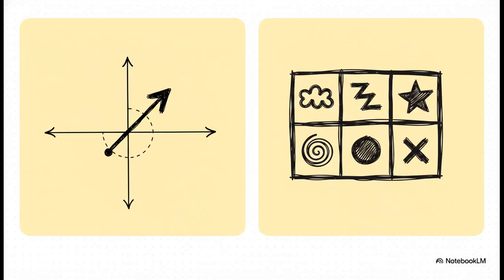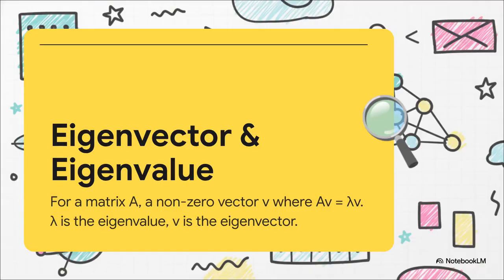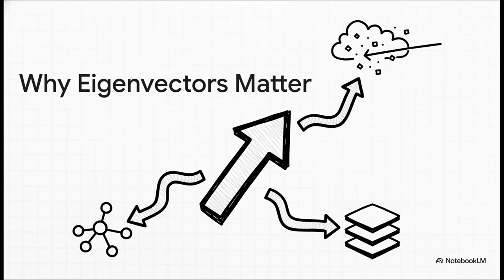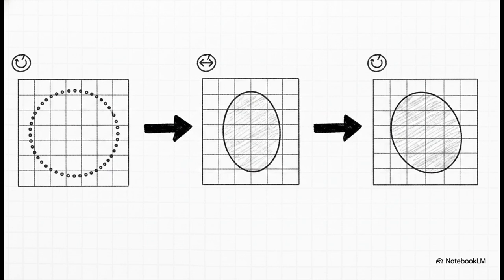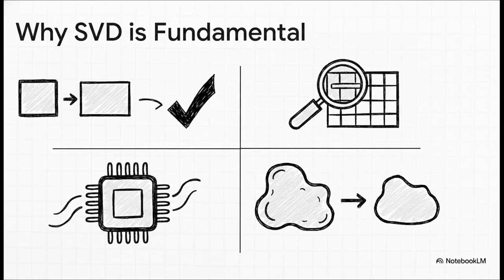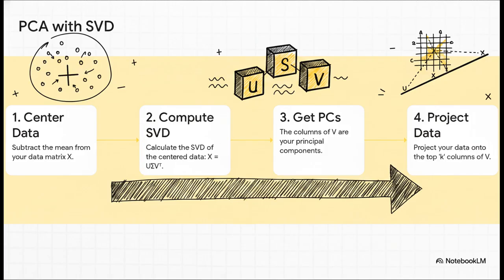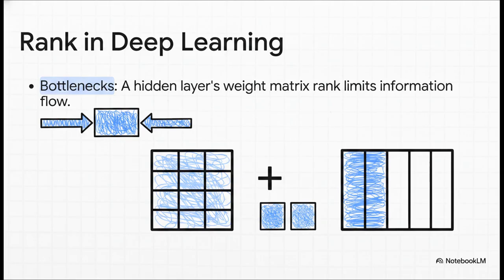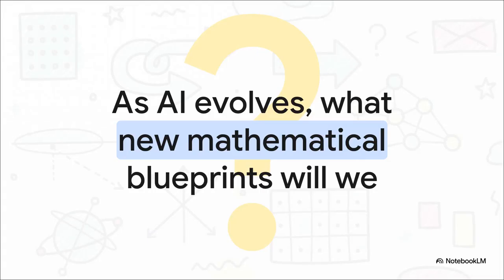04 - Linear Algebra for ML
### Study Guide
1. **Watch the video:** Take notes to capture key concepts.
2. **Review the Q&A:** Go through the Markdown files, pausing after each question to reflect before reading the provided answer.
3. **Practice:** Experiment with the included Python notebook to reinforce your learning. (Steps 2 and 3 can be completed in any order.)
4. **Test your knowledge:** Solve the 15 multiple-choice questions in `Multiple_Choice_Questions.md`. An answer key is provided at the end of the file.